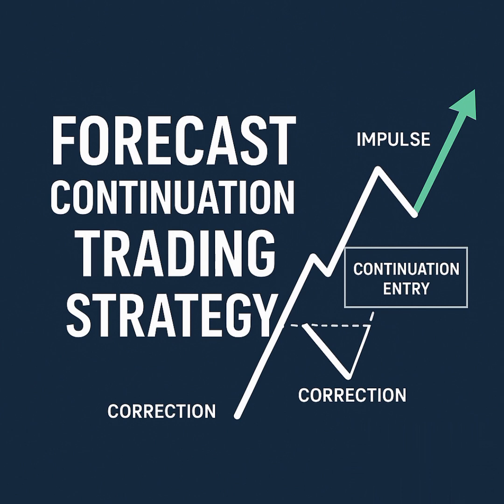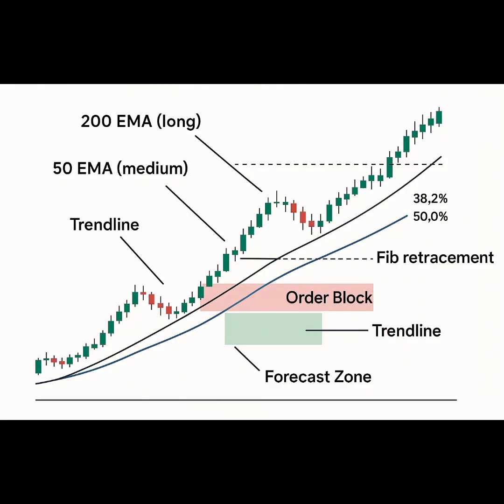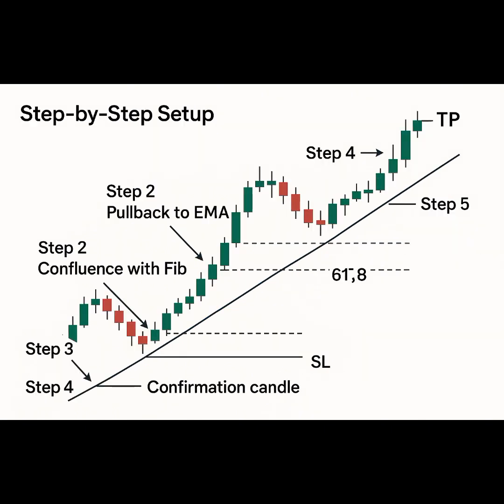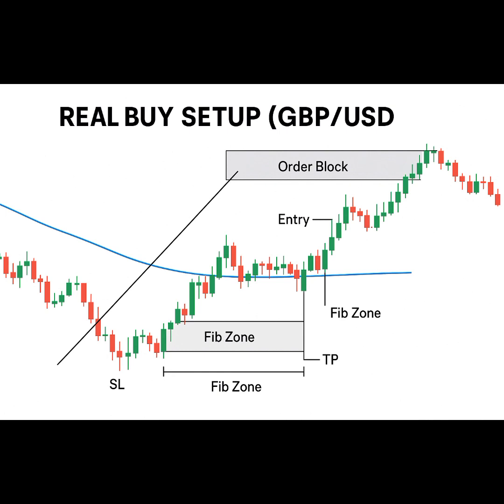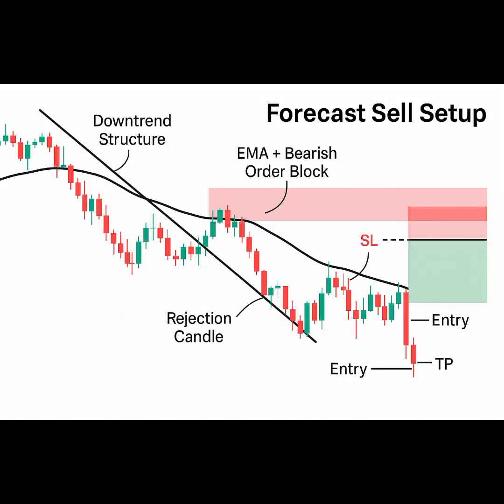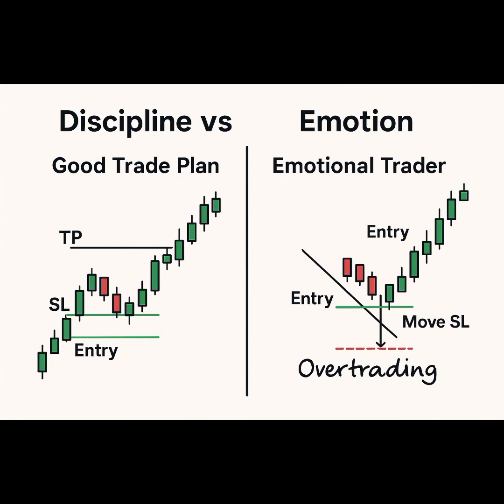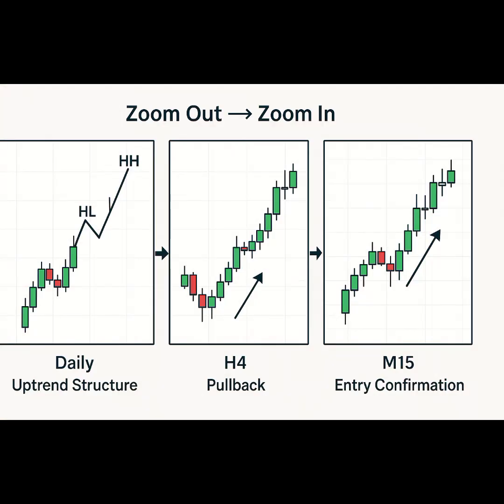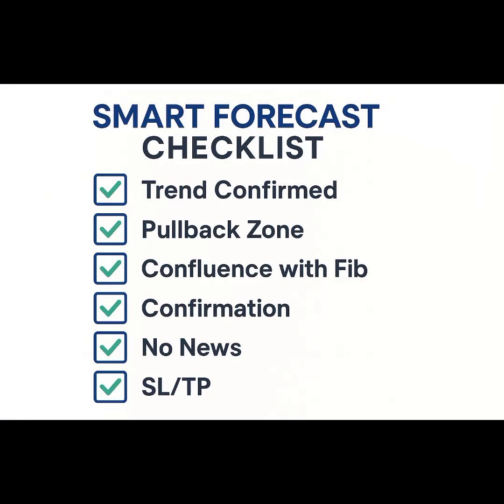"Forecast the Trend Like a Pro! | Best Continuation Strategy in Forex"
Unlock the power of forecast continuation trading and learn how to predict forex market moves with precision. In this video, you'll discover how to identify trends, mark pullback zones, confirm entries, and manage risk like a professional trader. Perfect for beginners and advanced traders looking to sharpen their strategy.

📈 Topics Covered:

What is a continuation strategy?

How to forecast the trend

Tools: EMA, Fib, Order Blocks

Real chart examples (GBP/USD, EUR/USD)

Multi-timeframe confluence

Risk management and entry checklist